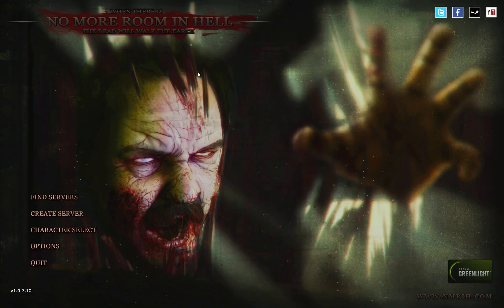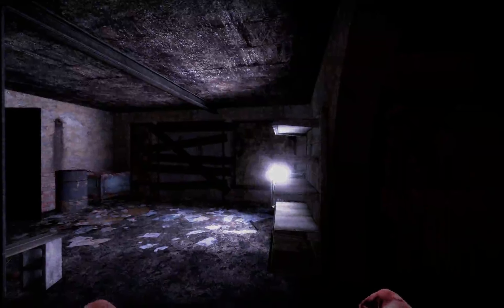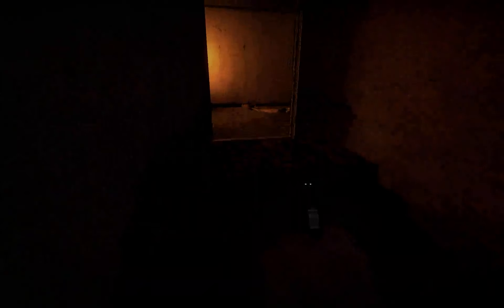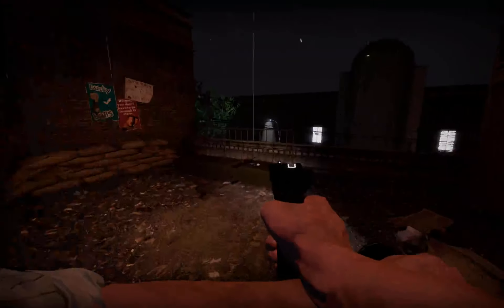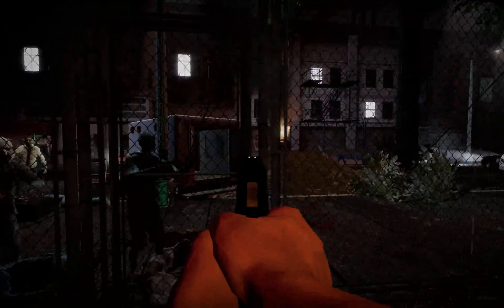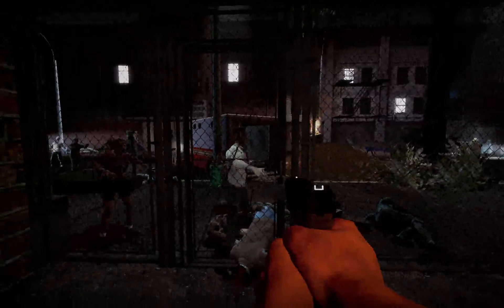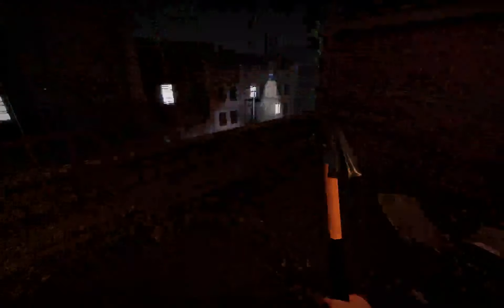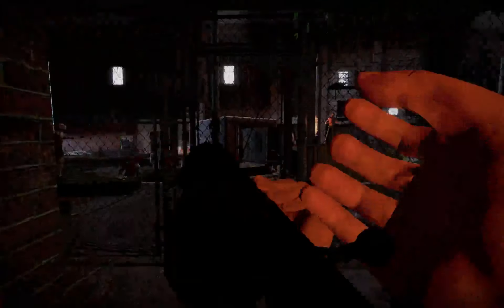No More Room In Hell -- Part 1 -- Intense. Suspenseful. Undead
Be nice in the comments, and remember... Stay Classy!